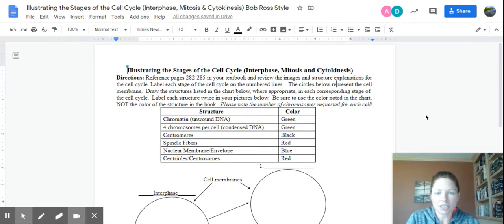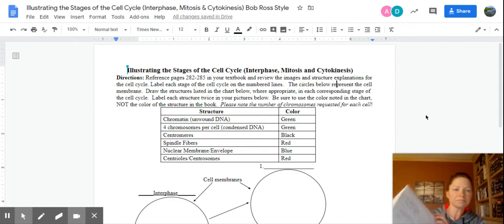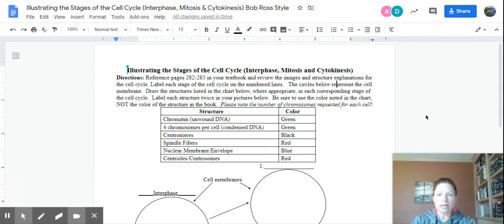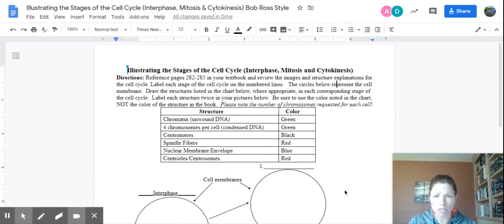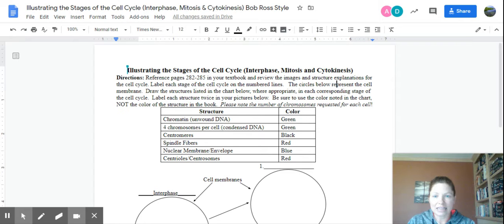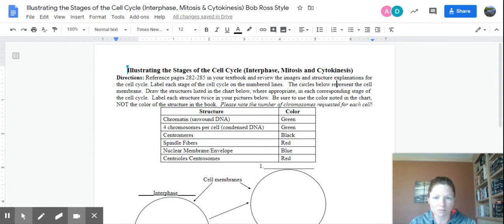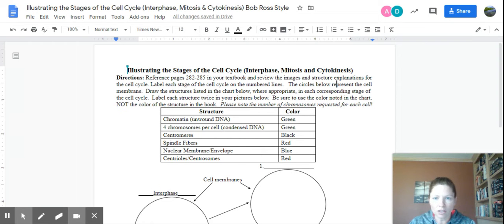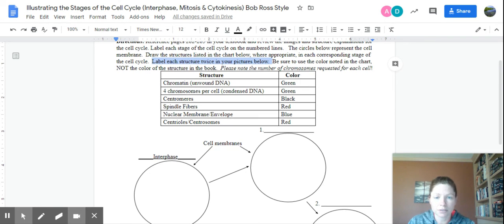Illustrating the Stages of the Cell Cycle Assignment Tips